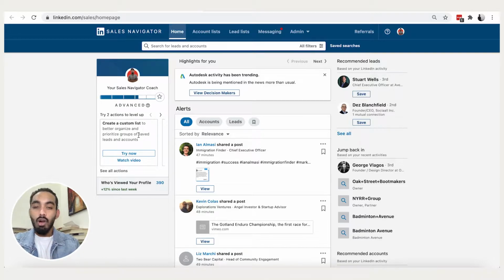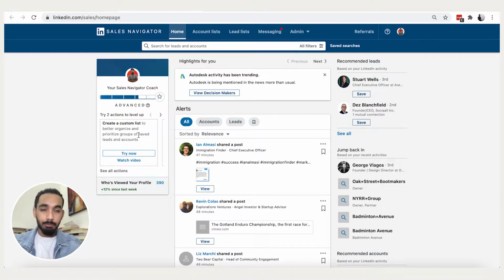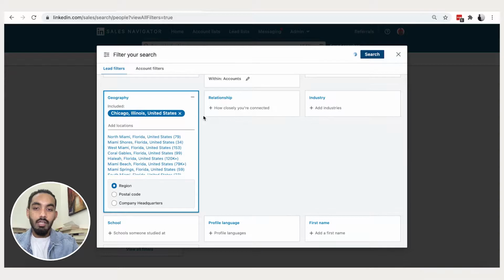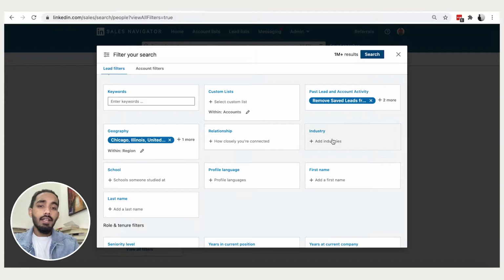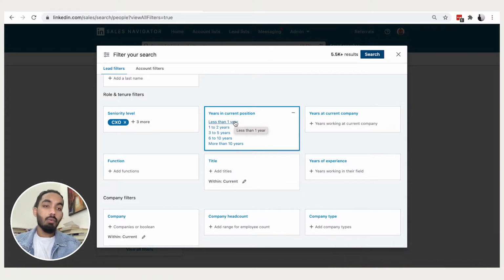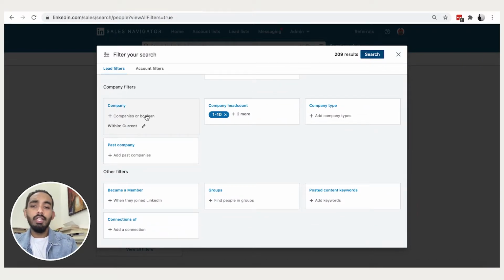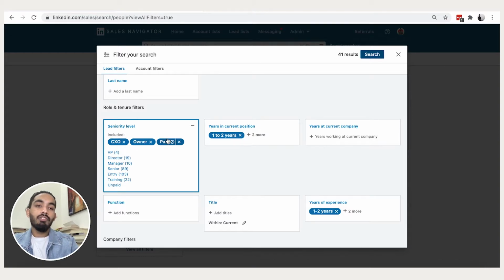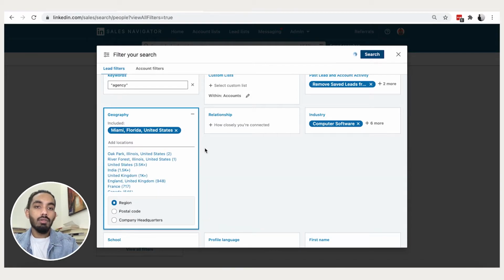How To Use Sales Navigator In 2021 | e-Com Service Brand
You can go from nothing to everything just by using LinkedIn Sales Navigator. It's a powerful tool to turn your business around.
Be very sure of who your demographic is.
Keep the search results as narrow as possible so you are laser-focused like a beam.